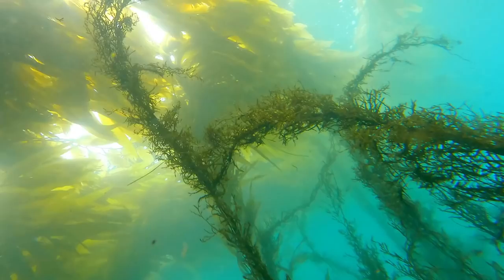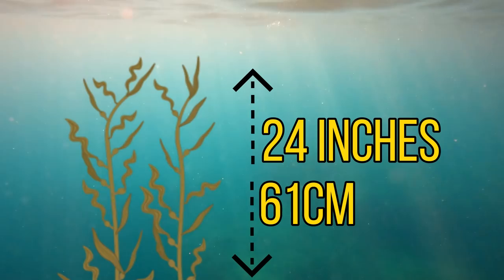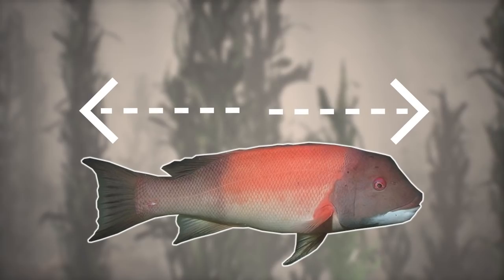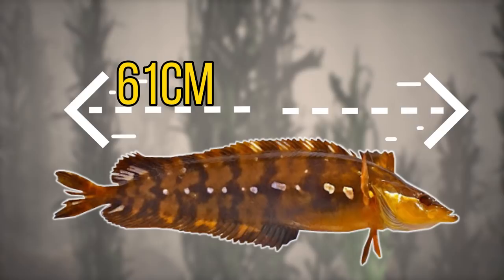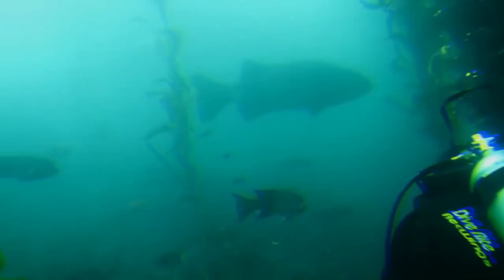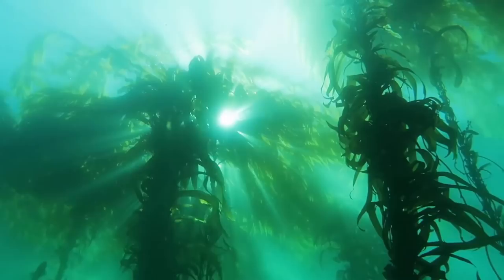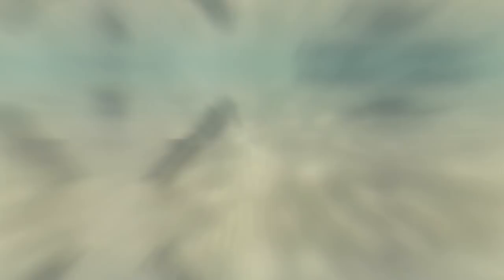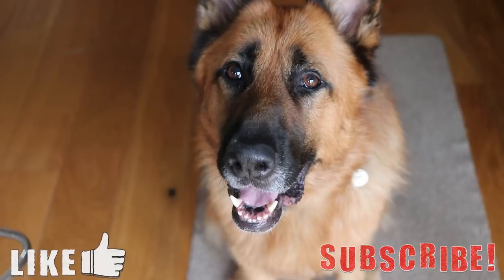5 Weird and Wonderful Fish of the Kelp Forest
In this video I will be going through 5 weird and wonderful fish in the pacific kelp forests. Kelp forests are some of the most unique and biodiverse ecosystems in the world and it's easy to see why as they essentially a marine rainforest. There are many different weird and wonderful creatures that call the kelp forests home such as sea otters, marine mammals, and of course fish.

Attributions

California sheephead images:
Trisha Fawver

Giant kelpfish images:
Heal the Bay

Giant Sea bass images:
Caitlin Childs

Garibaldi fish images:
Richard Ling

Leopard shark images:
Brian Gratwicke
J. Maughn

Wrasse images:
Francois Libert

I have edited and adapted some of these images and clips.

Our first weird and wonderful fish of the kelp forests is the California sheephead. This large colourful fish plays an important role in the ecosystem as it feeds on sea urchins which in turn feed on the kelp in the forests.

Our second weird and wonderful fish of the kelp forests is the giant kelp fish. The giant kelp fish is a master of camouflage as it perfectly blends in with the kelp. The giant kelpfish needs to be so well camouflaged as one of it's main predators is the very intelligent octopuses.

The third weird and wonderful fish of the kelp forest is the giant sea bass. The giant sea bass isn't actually a bass as it's a member of the wreckfish family. These giant predators are some of the largest fish in the kelp forests but unfortunately have come under pressure in recent years.

The next weird and wonderful fish of the kelp forests is the garibaldi fish. This bright orange fish was named after Garibaldi because of their bright orange colour. This species can be quite aggressive so it fits it's name very well.

Our final fish is the leopard shark. This shark is probably one of the most striking and beautiful sharks in the world. The leopard shark loves shallow water habitats and young leopard sharks can often be found in rock pools.

If you have anymore destinations you want me to cover then leave them in the comments below?